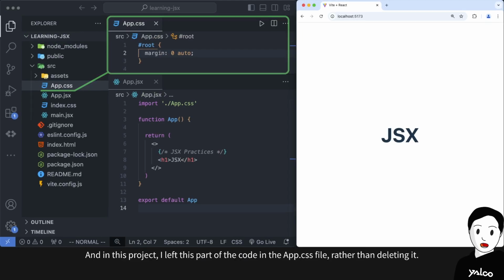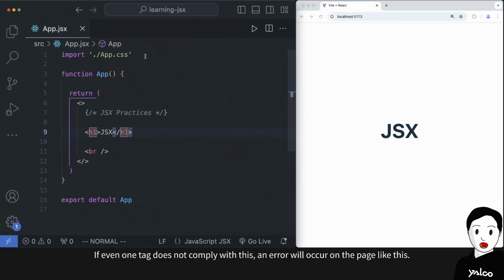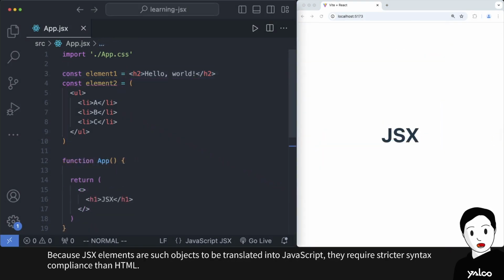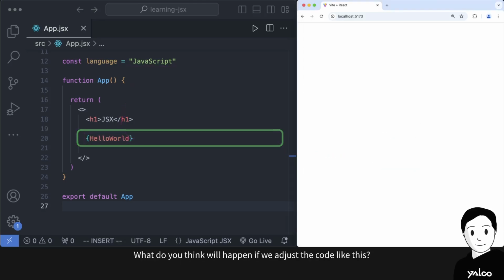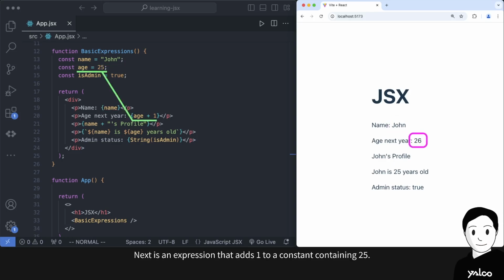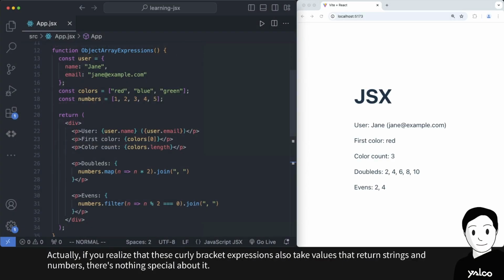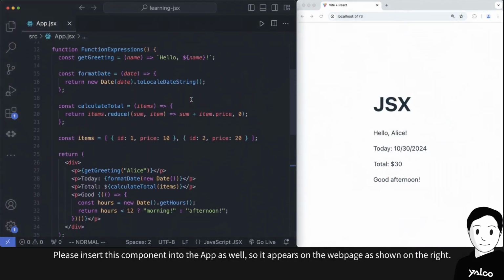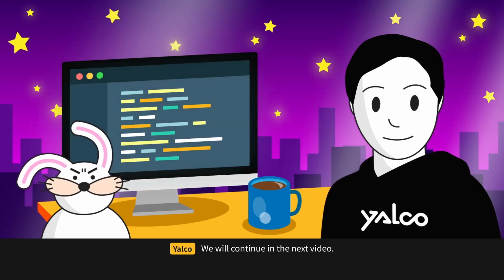React 07 - JSX Syntax Basics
This text explains JSX syntax. The CSS of the App component is applied to position the elements of the web page in the center. In JSX, all tags must be closed, including standalone tags. Additionally, strict syntax compliance is necessary as JSX elements are converted into JavaScript objects.

In JSX, 'curly braces expressions' are simply a piece of code that returns a value between curly braces. Primitive types that can be rendered in curly brace expressions are strings and numbers.

Additionally, objects and arrays can be used in curly braced expressions, and you can access them using the keys of objects or the indices of arrays. This way, you can render the contents you want on the web page.

When function calls are used, they can also be placed in curly-braced expressions to execute functions that return strings or numbers. Lastly, it's worth noting that JSX elements can be rendered by placing them in curly brace expressions. More on how to utilize this will be discussed in the next lecture.